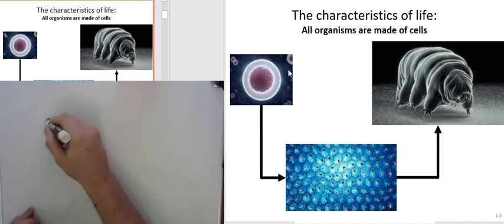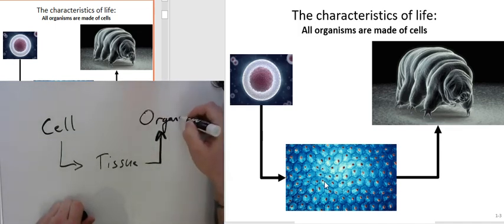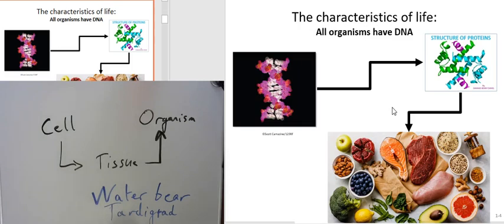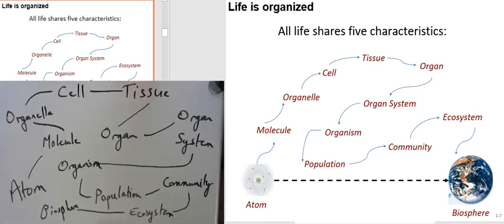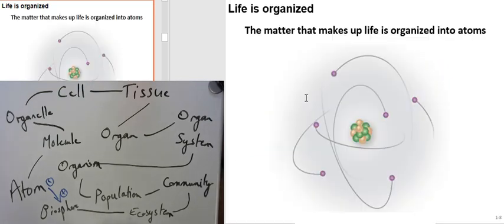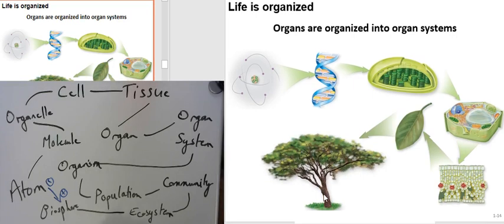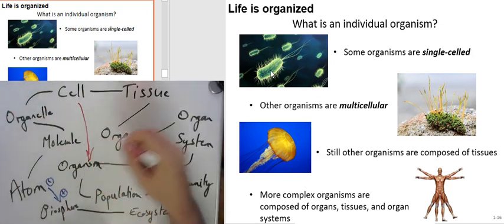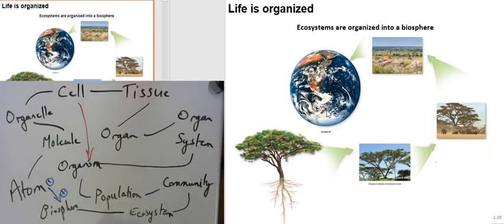Life is organized